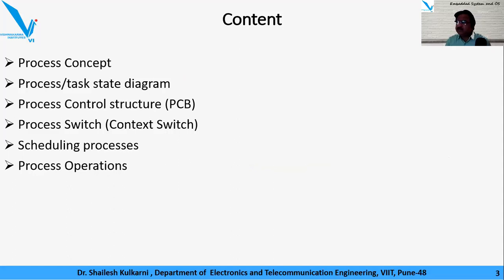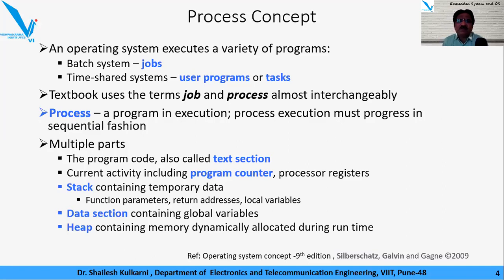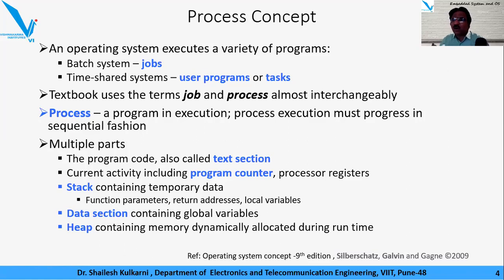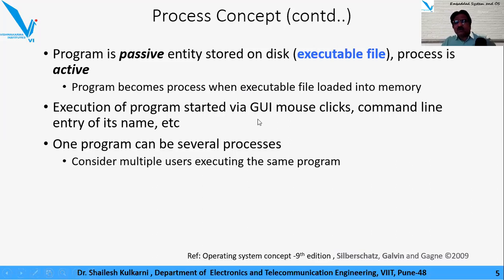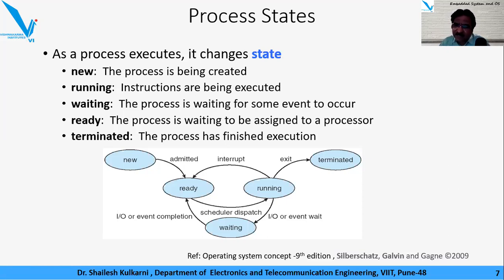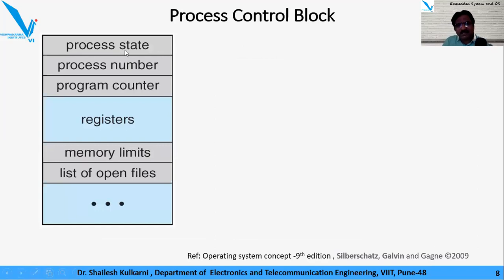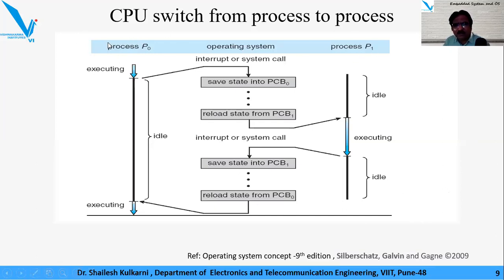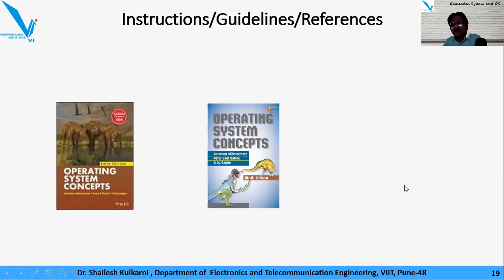OS Process and Process management